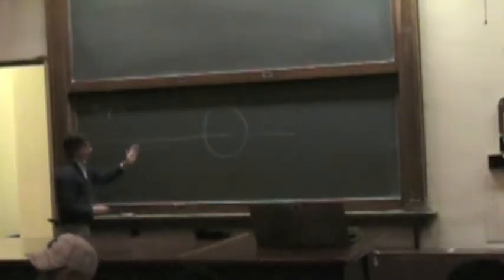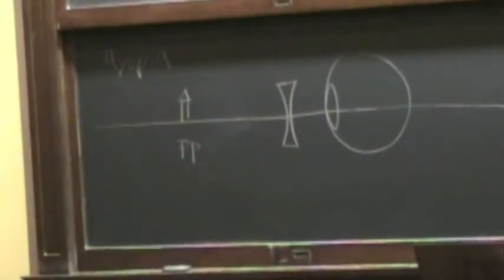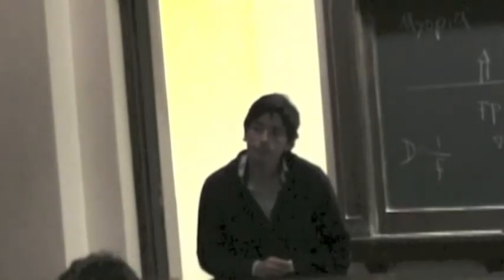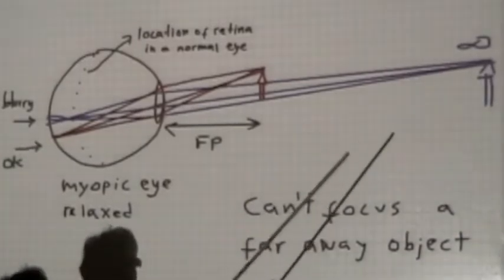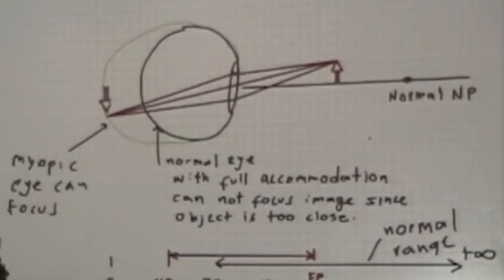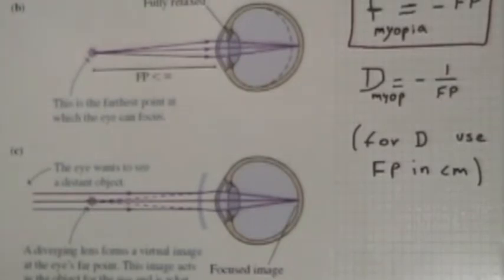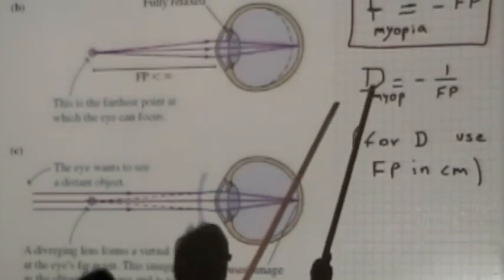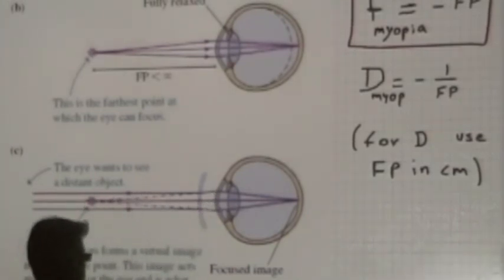Chap24 06 Correcting Myopia